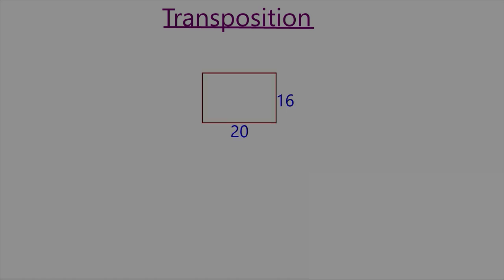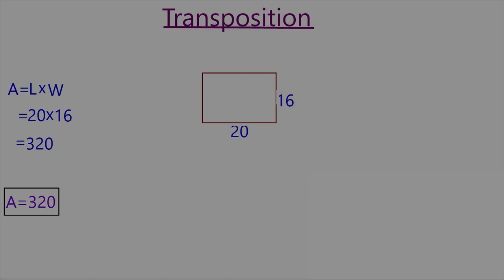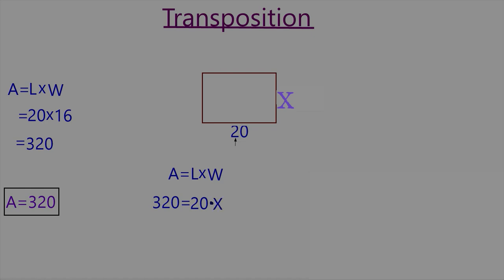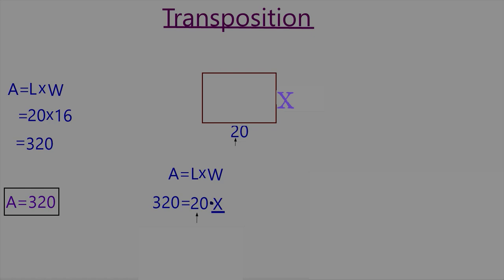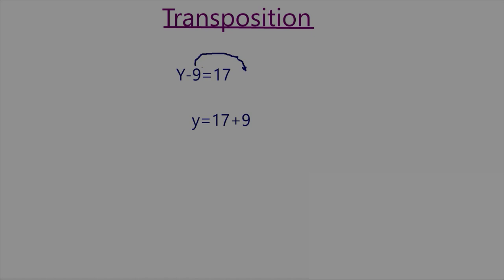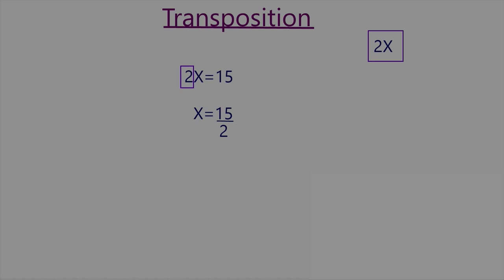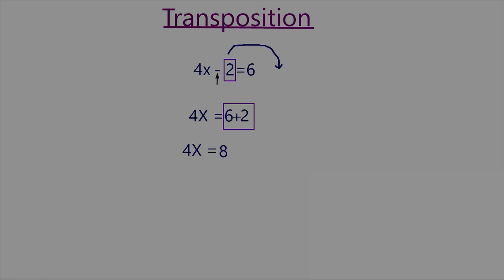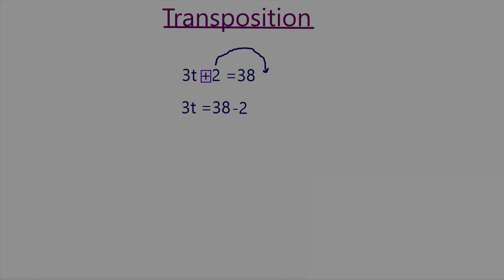Transposition Part one/new tutorial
In this tutorial, we will be doing a quite number of transposition questions in a  way that is easy to follow and master.